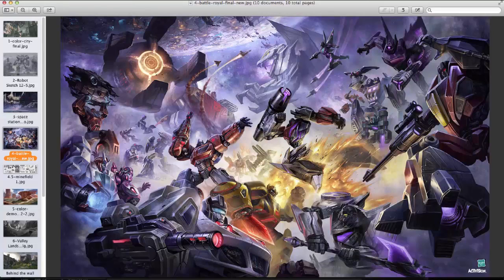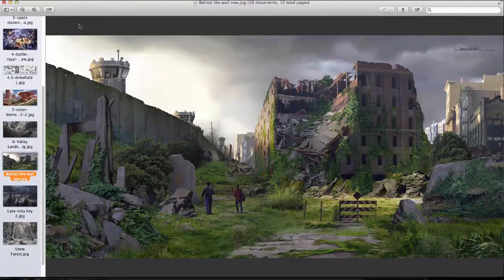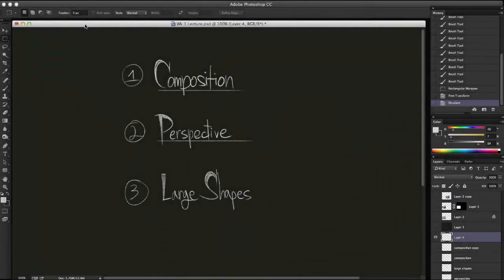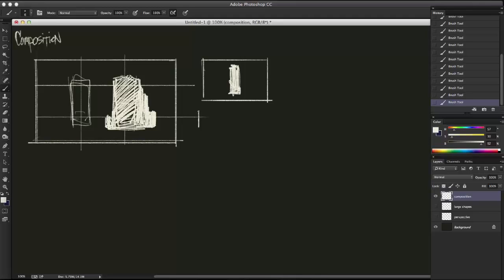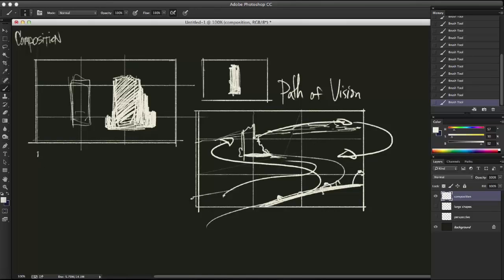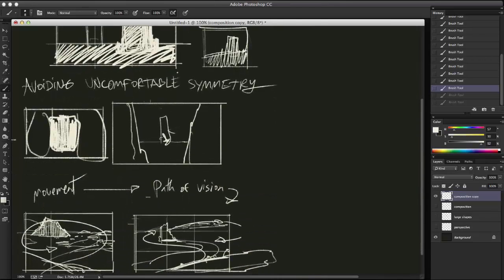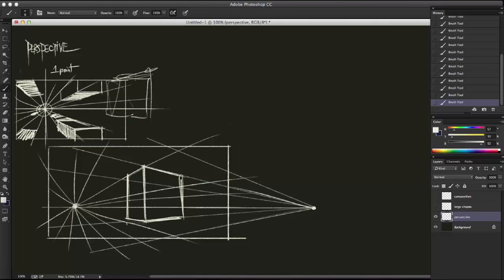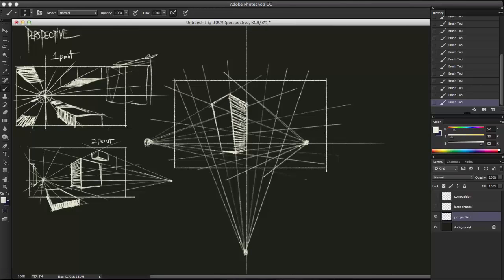CGMA | Environment Design 1